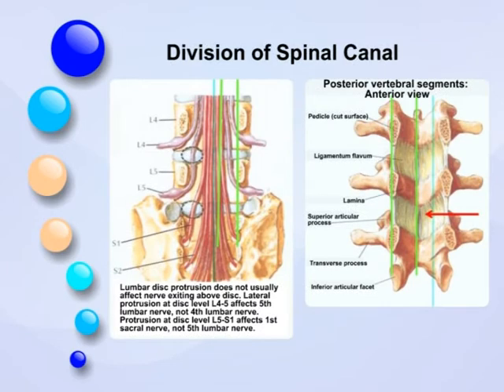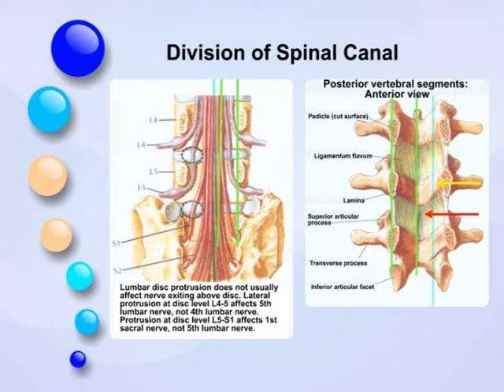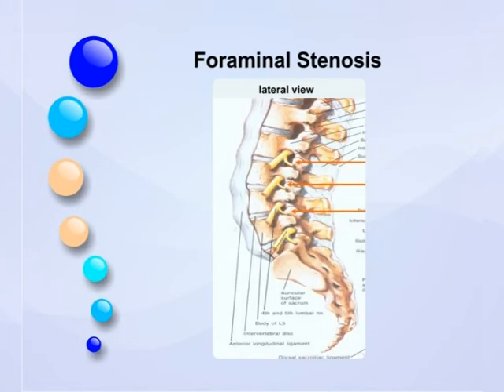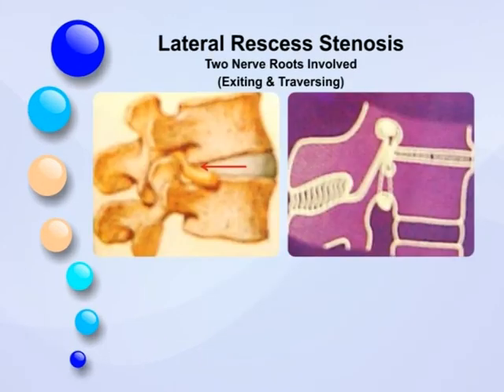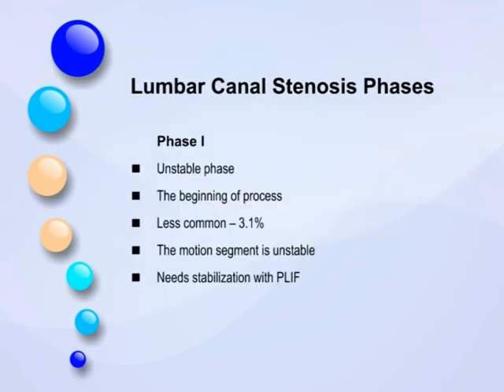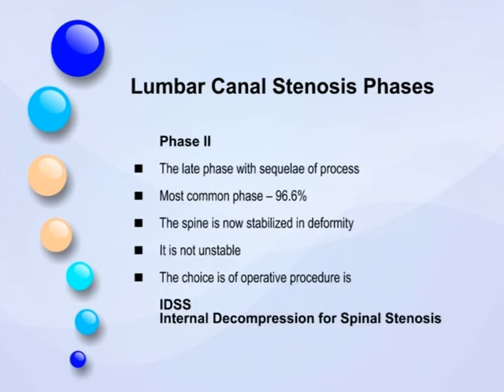JSS 8-Surgical technique of internal decompression for spinal stenosis (IDSS)